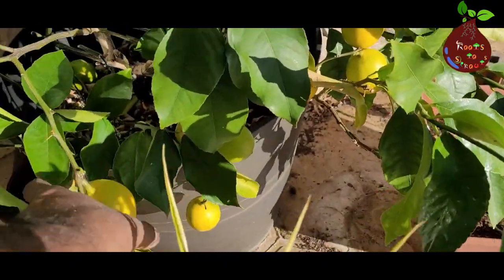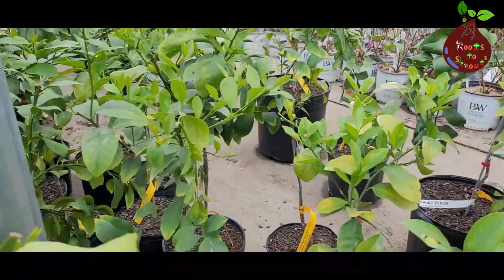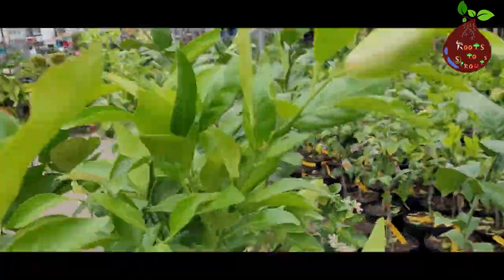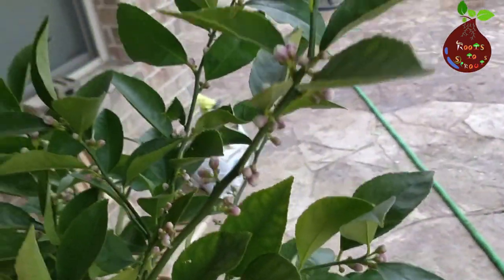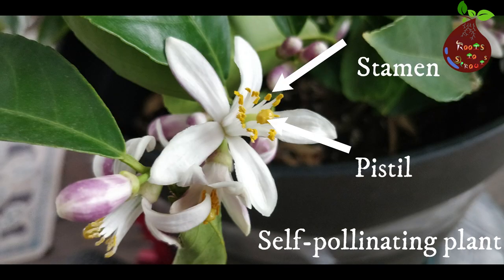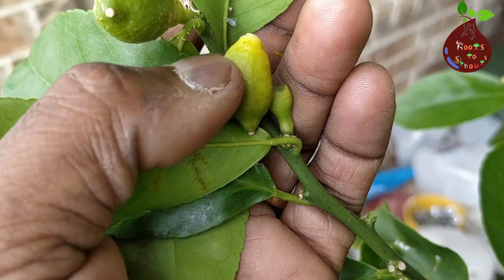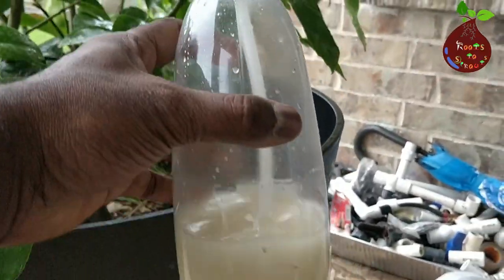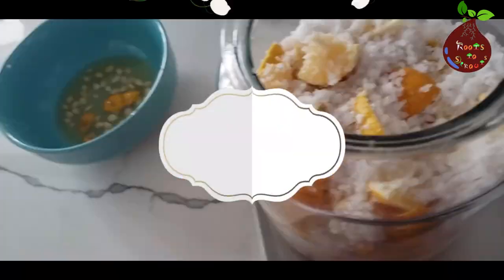How to grow lemon tree in Container / Pot | End to End guide for growing lemon tree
In this video you will find end to end guide to grow lemon tree in container and also all the growing tips to keep the plant healthy.

Credits to:
Music from Uppbeat (free for Creators!):

Thanks to WSU Pierce County Master Gardener for Rootstock picture
for Airlayering picture

Thanks to PNGTREE and PNGImage for pictures